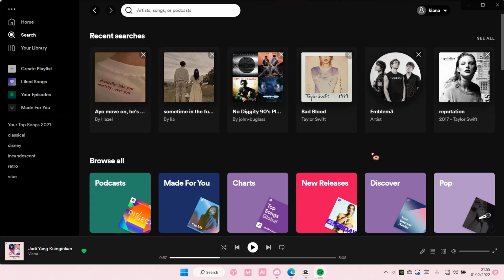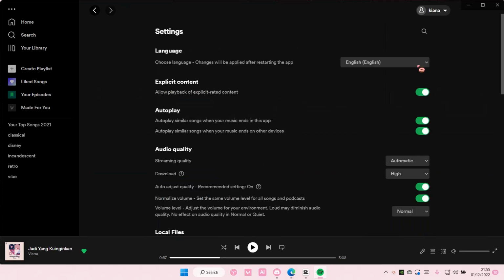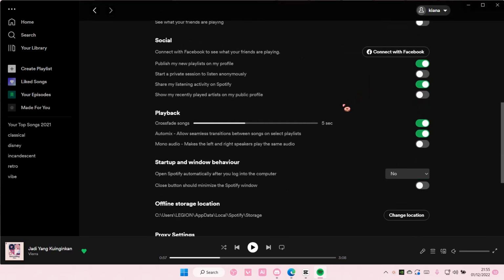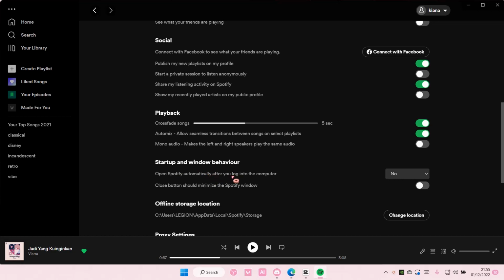How To Enable Or Disable Spotify Startup On Windows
Enable or disable Spotify startup on Windows.